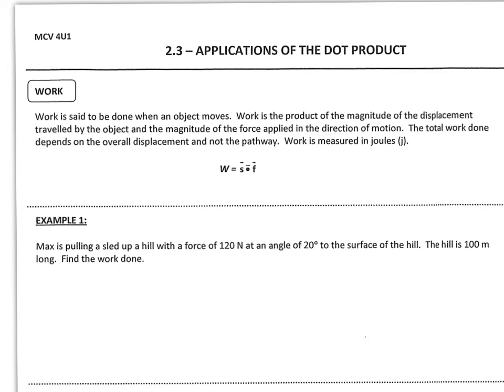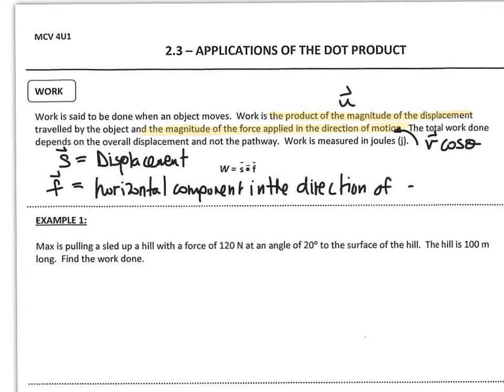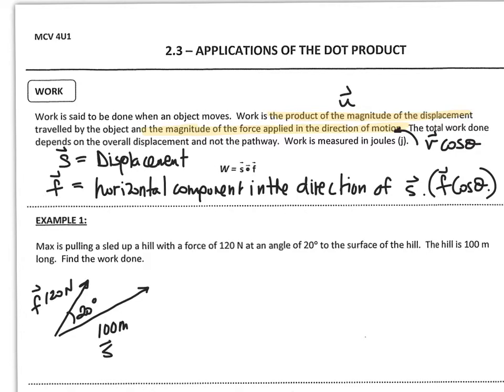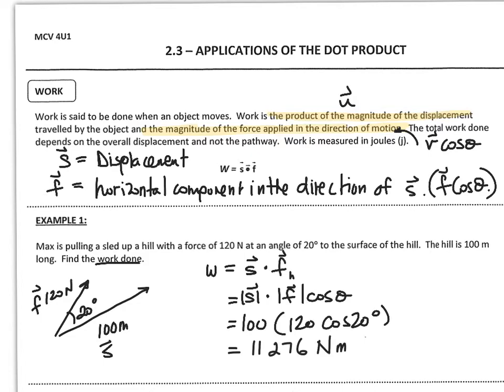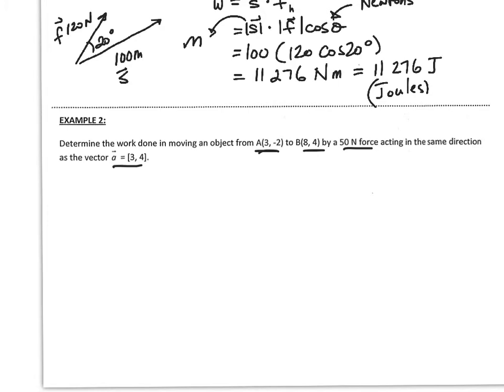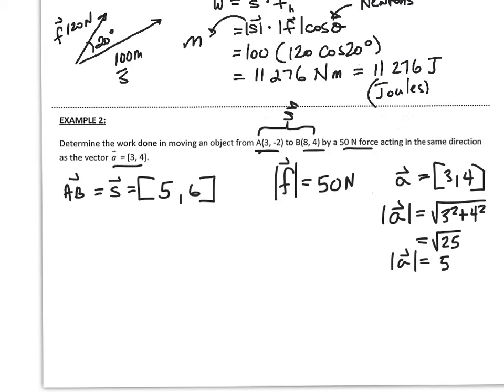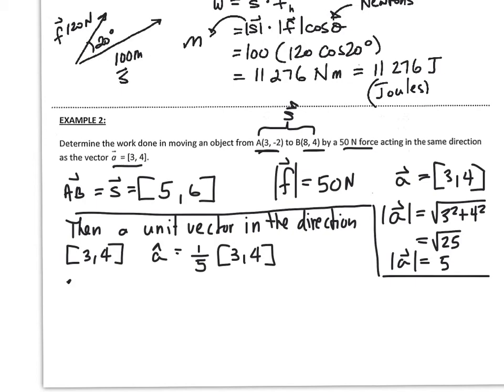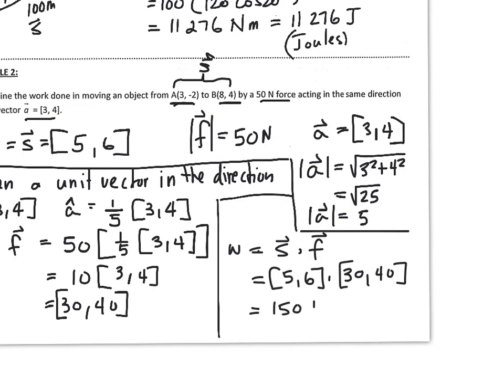MCV4U 2 3 Dot Product App Page 1